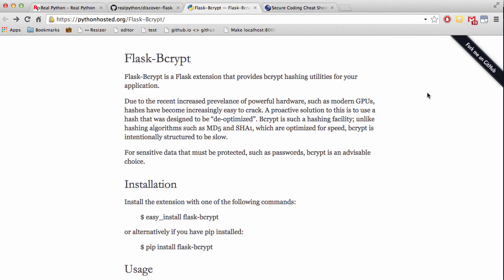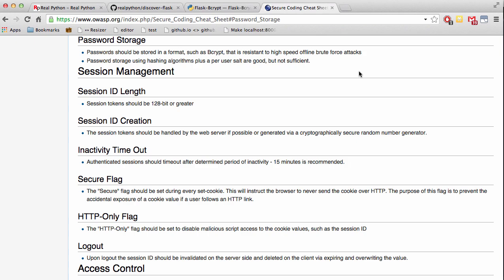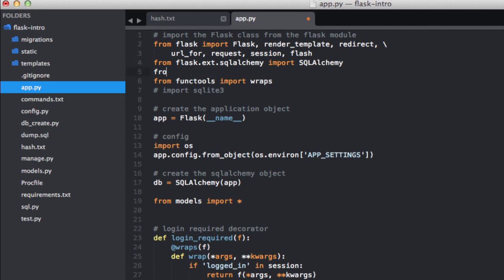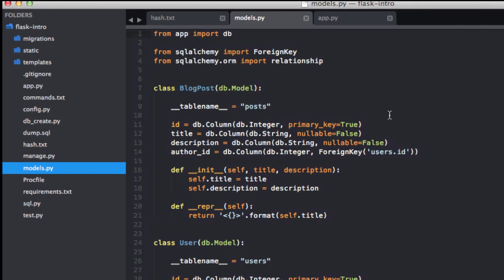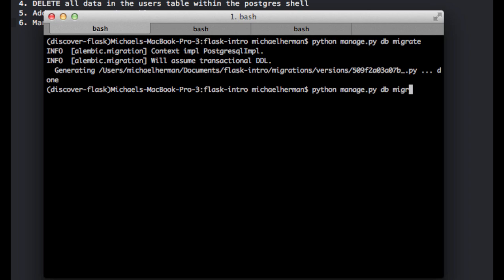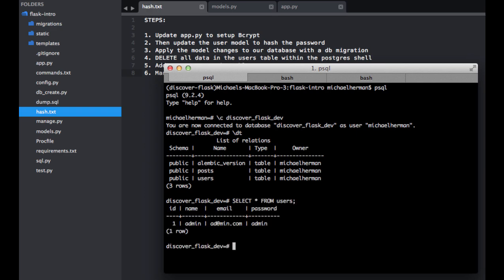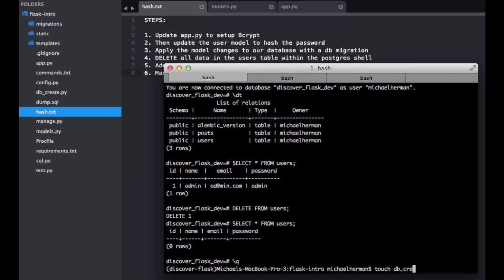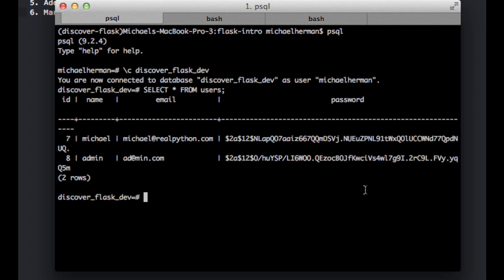Discover Flask, Part 18 - Password Hashing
Let's store passwords right by hashing them with Flask-Bcrypt.

(consider purchasing to help support these free, open source videos)